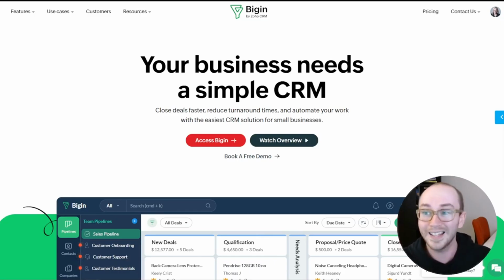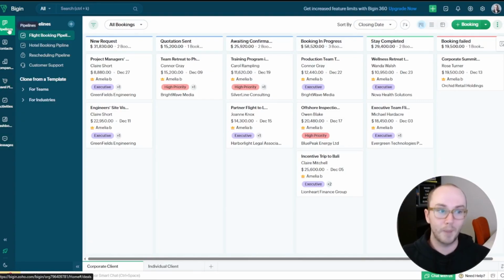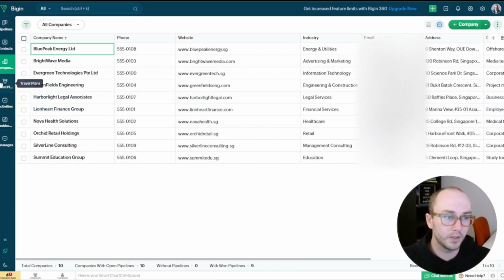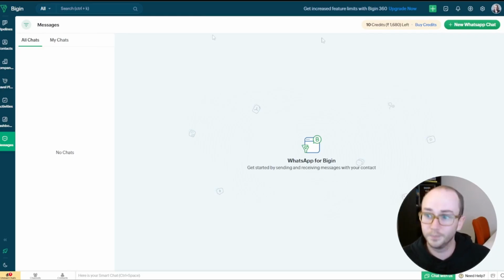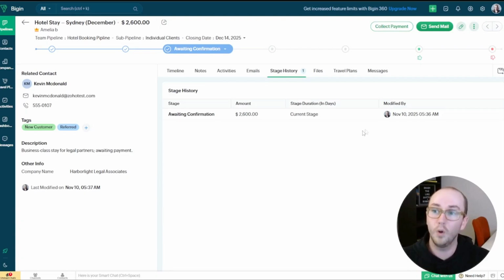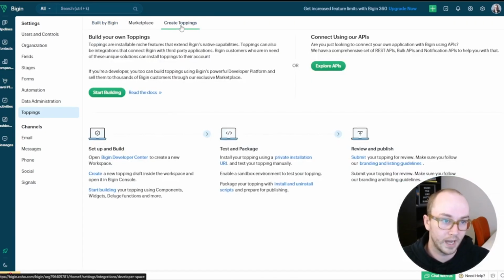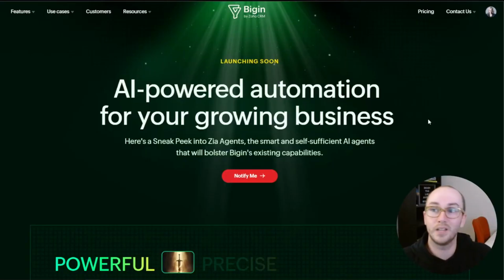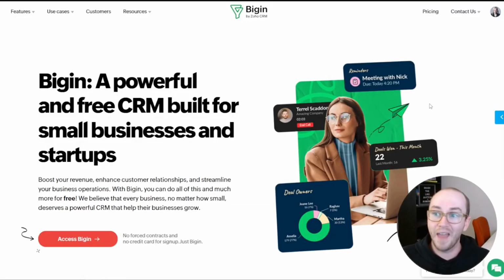Bigin by Zoho CRM (Review): Best Free CRM Tool - How To Use for Beginners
My ENTIRE Camera and Recording Equipment: